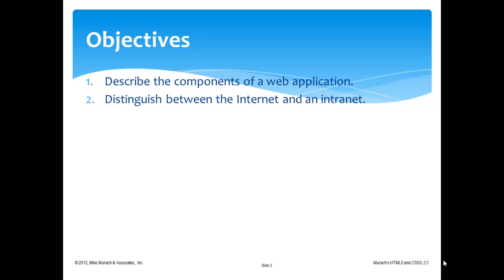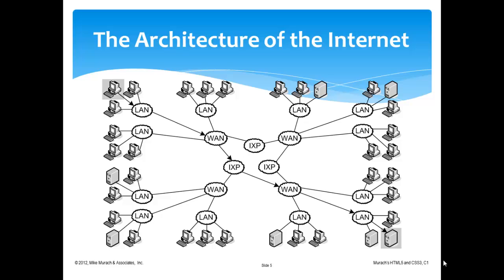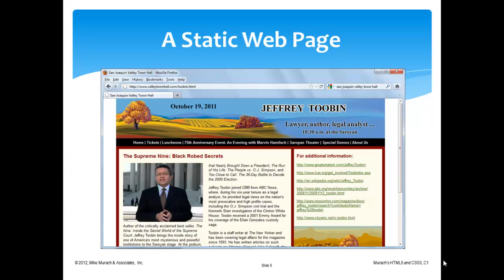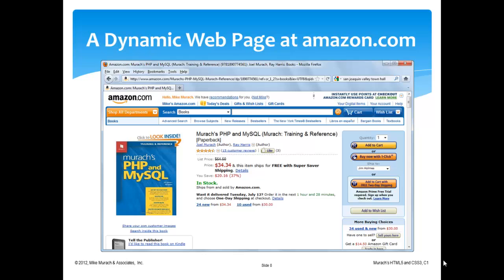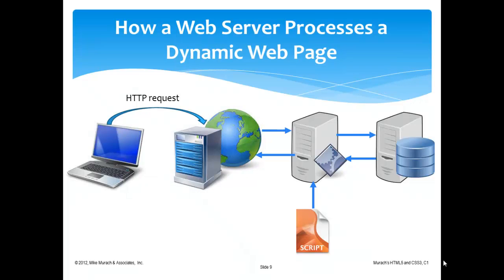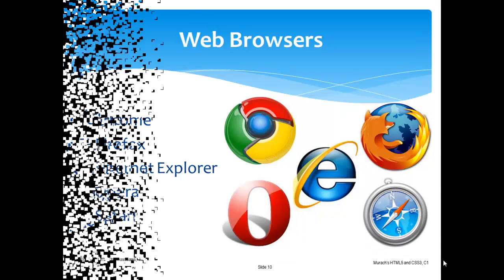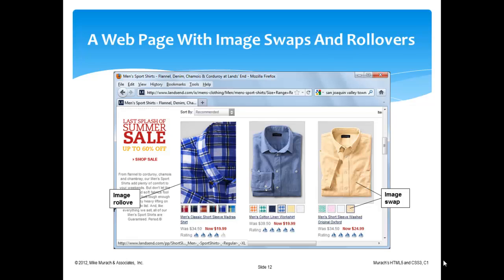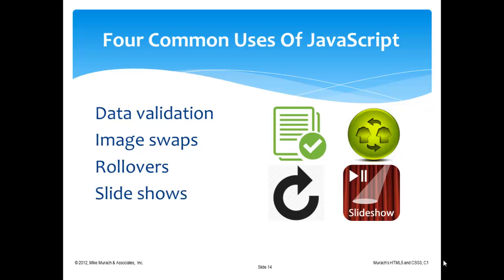How Web Applications Work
BHCC
CMT111
Professor Passanisi